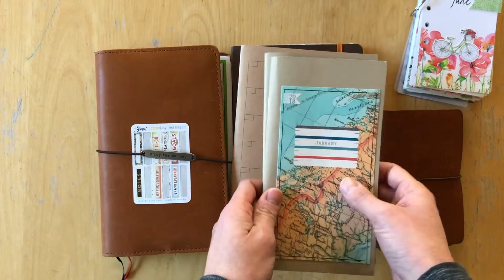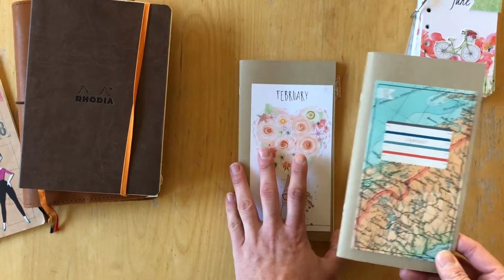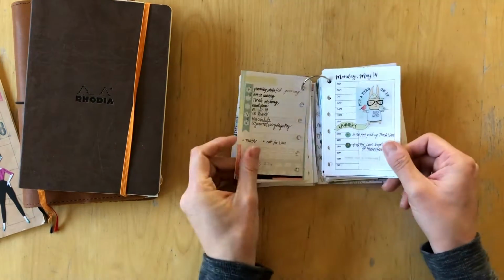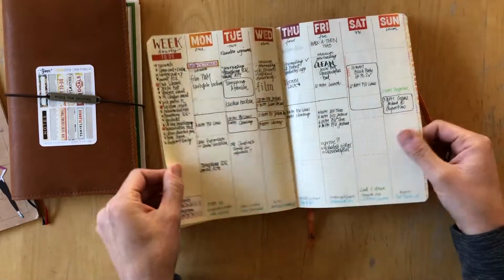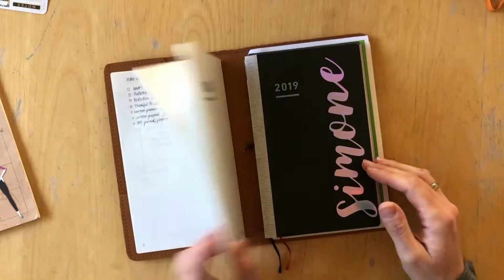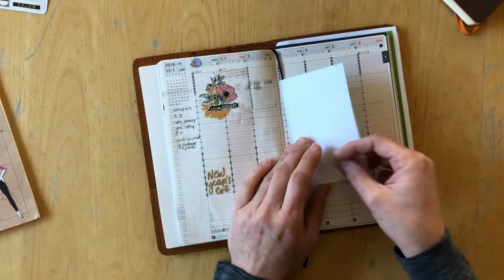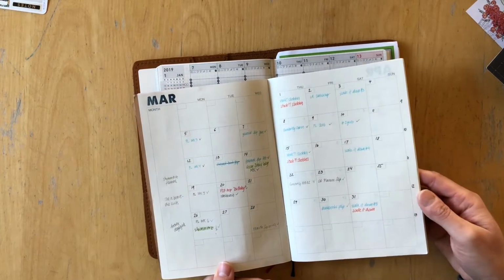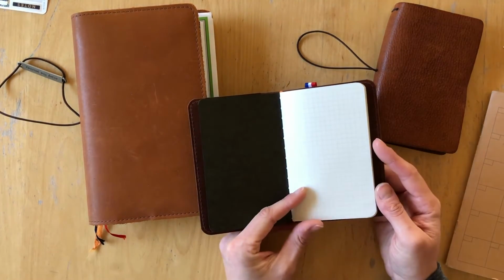Reflection on 2018: PLANNING in 2018 and what I learned for 2019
After a little break, I am back with a three part series of reflection videos on 2018: What did I use for planning, scrapbooking and journaling in 2018? How did it go? What did I learn? And what are the conclusions I'm drawing for 2019?